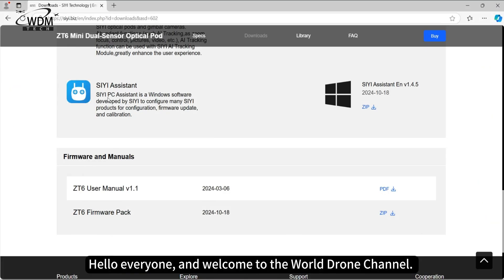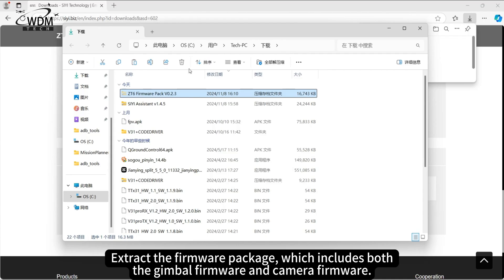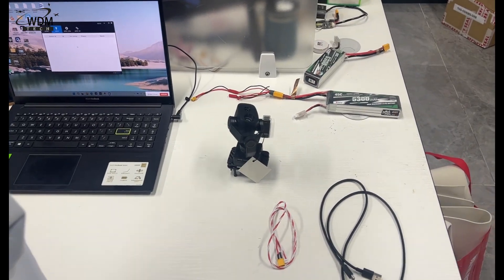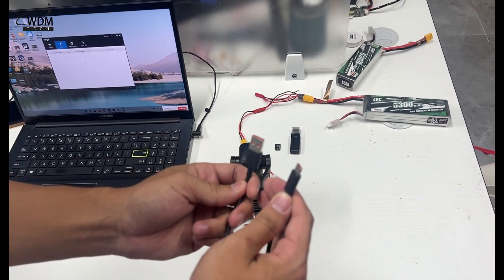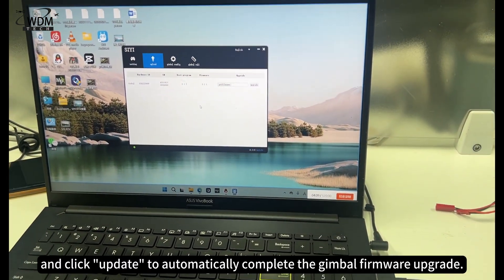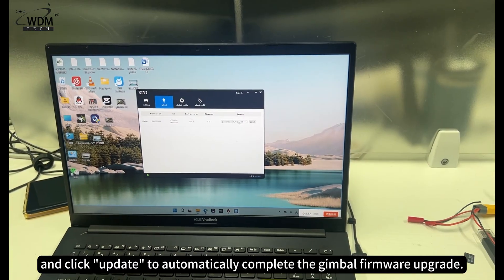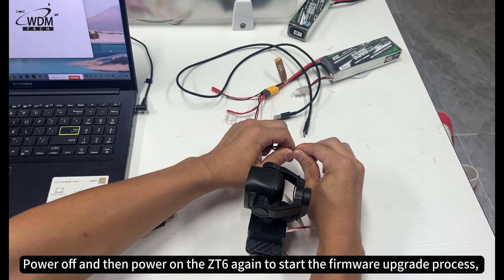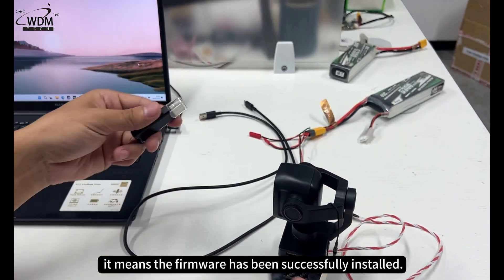Update the firmware of the SIYI ZT6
Today, we’ll be showing you how to update the firmware of the SIYI ZT6.